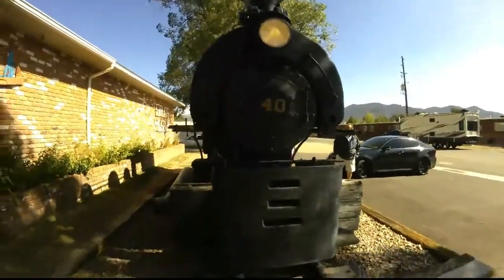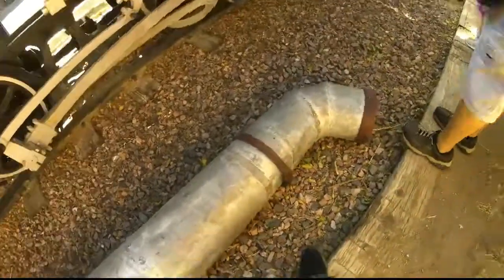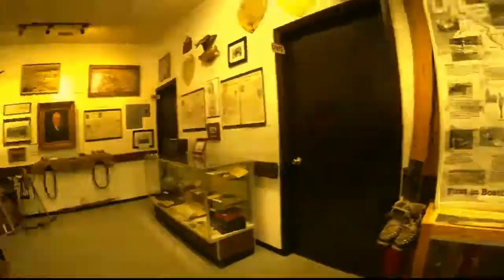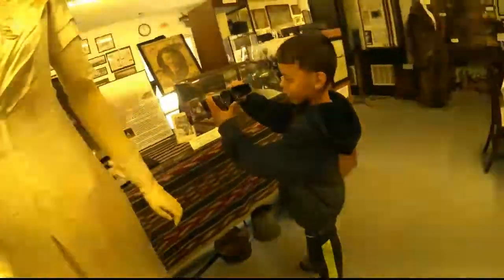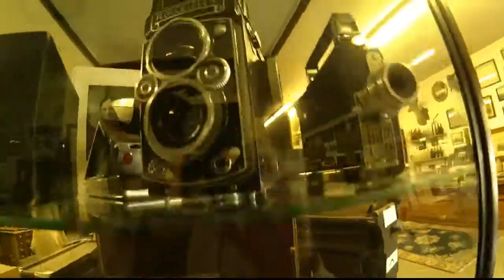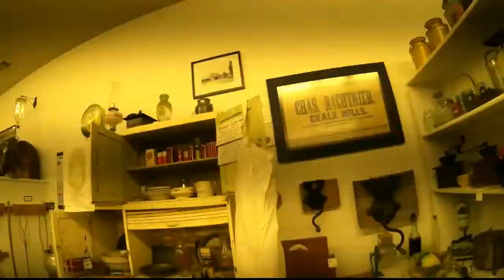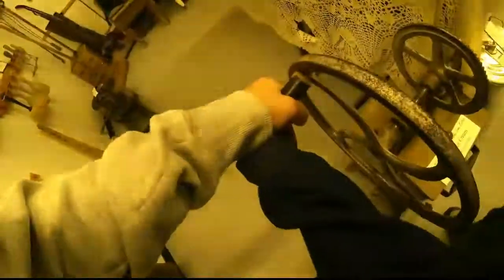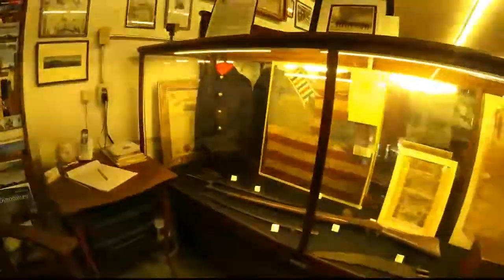OOSAS Adventure Vlog 35, Hairy Fish, Steam Trains & An Old General Store at the Salida Museum